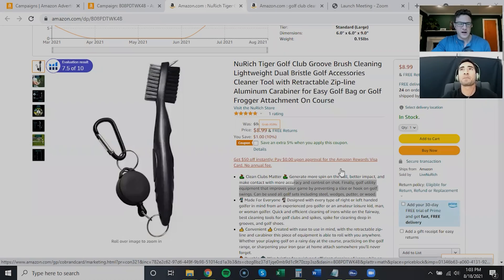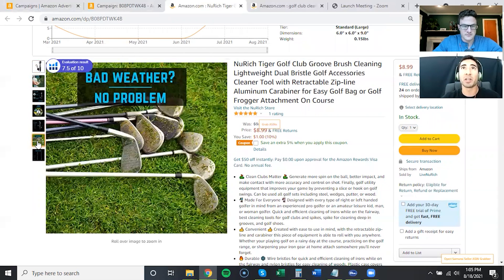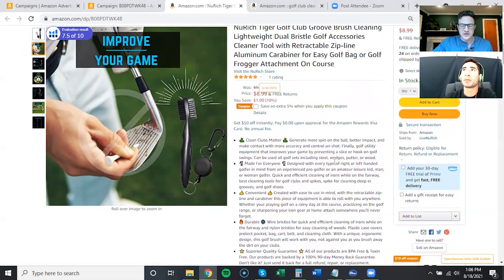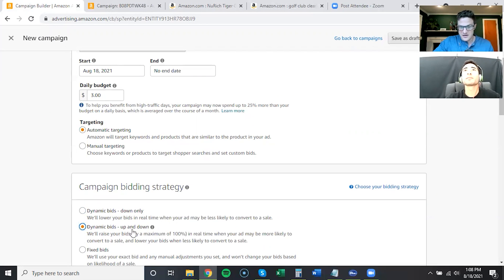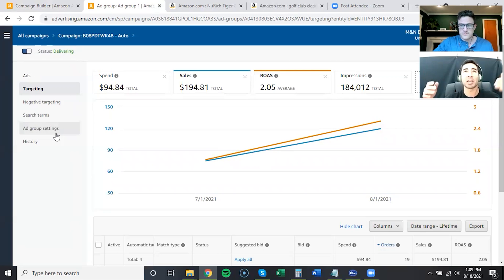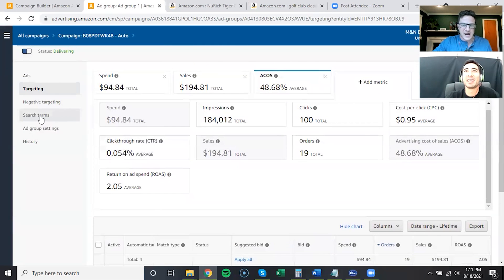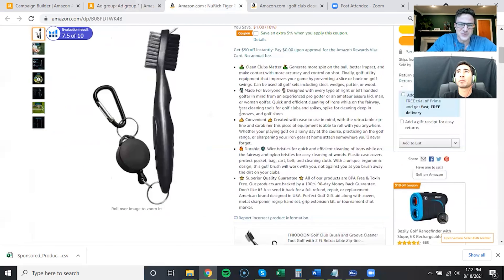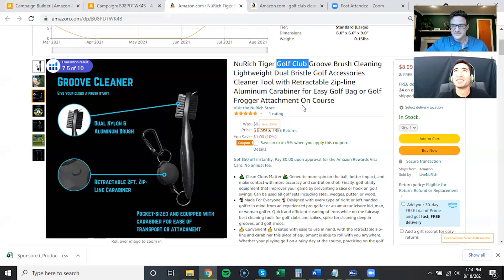Create A New Amazon Product Launch PPC Advertisement Campaign - Amazon PPC For Beginners - Episode 3